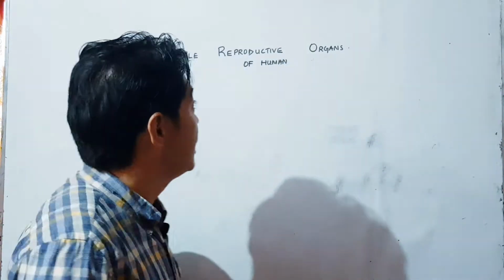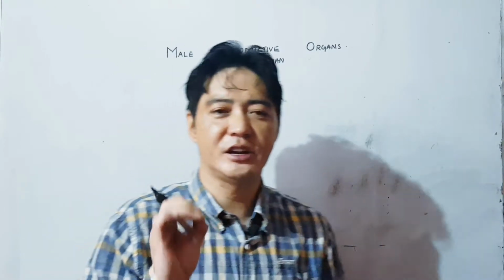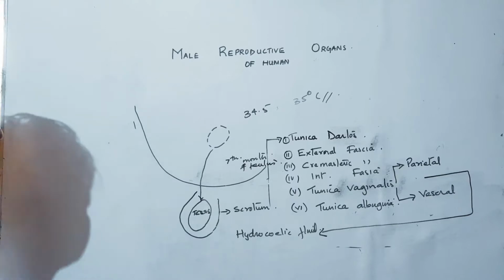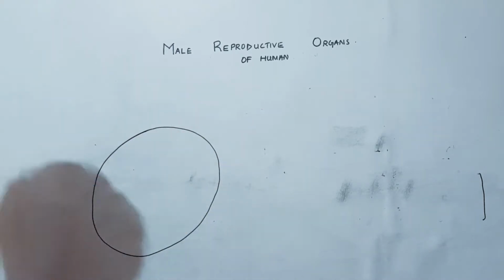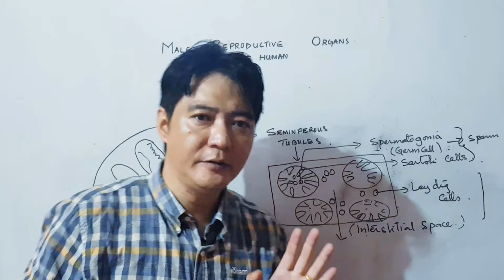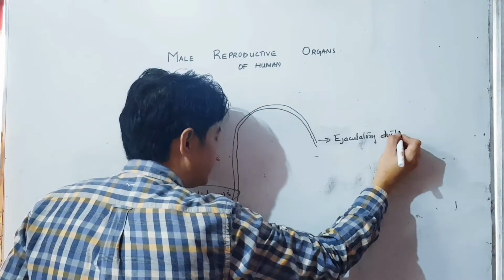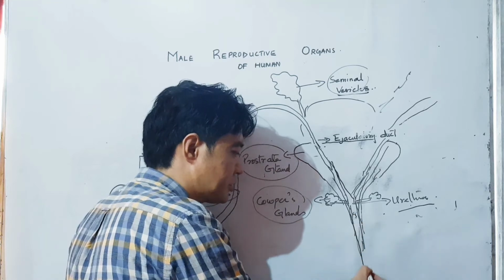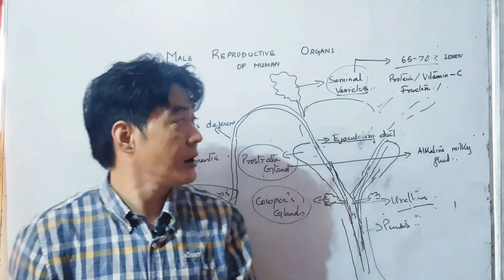Male Reproductive organ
12- Bio. Sc.